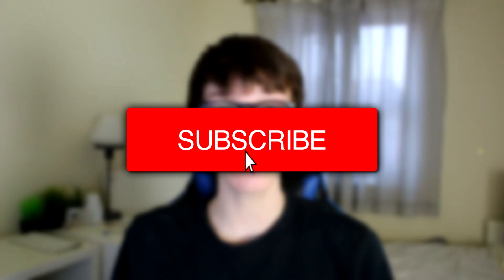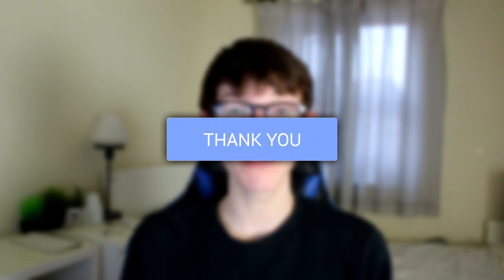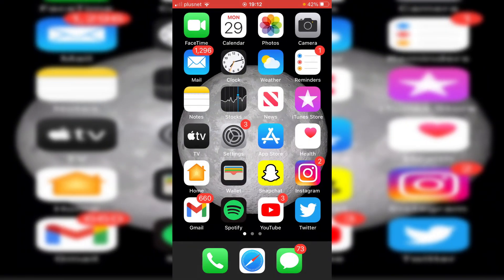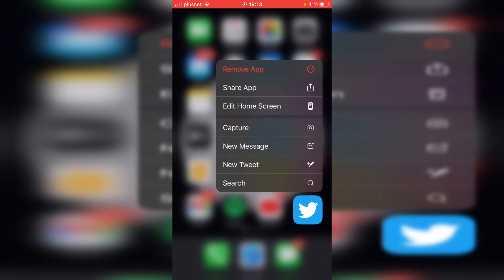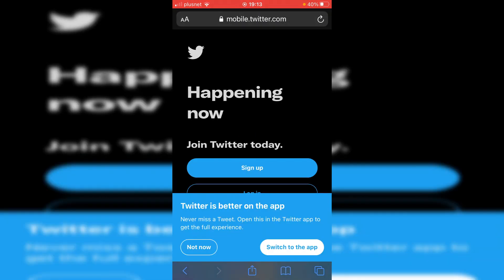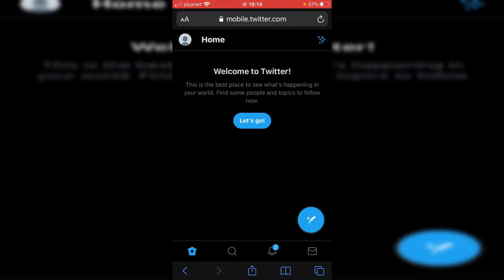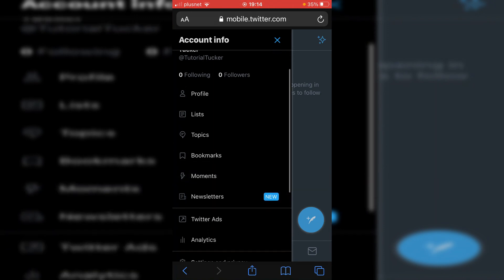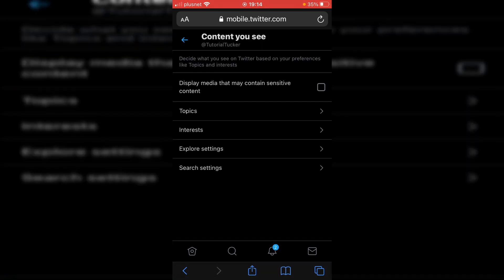How To Turn Off Sensitive Content On Twitter (Guide)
TutorialTucker